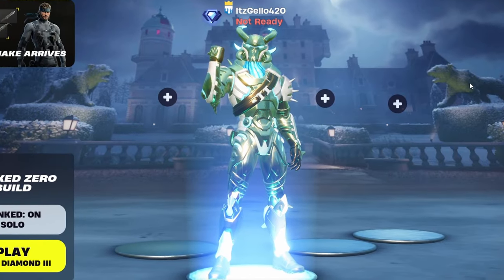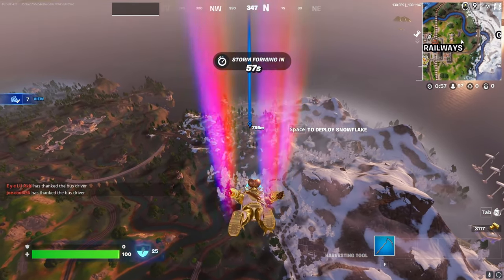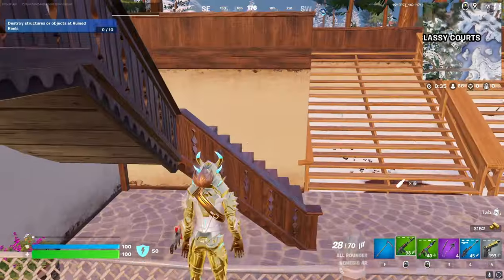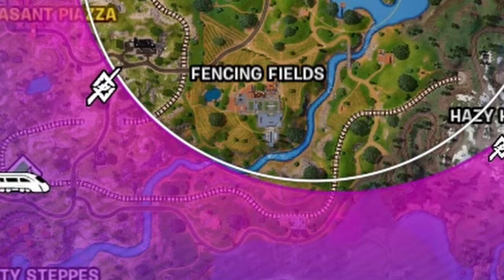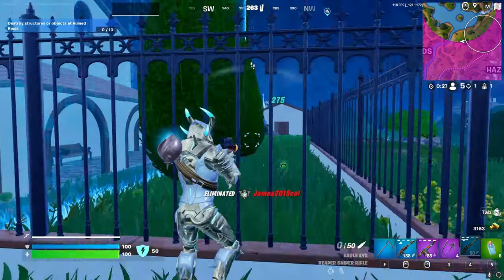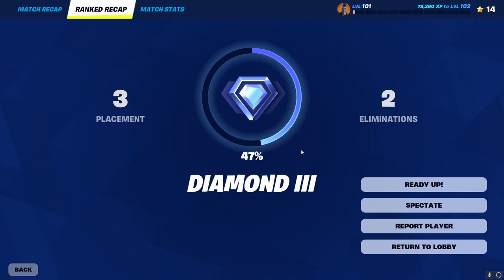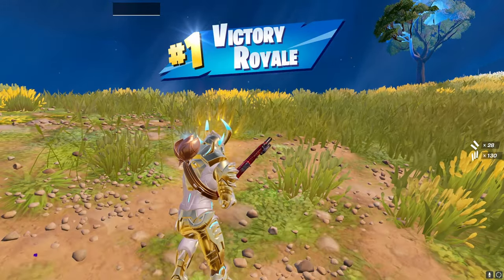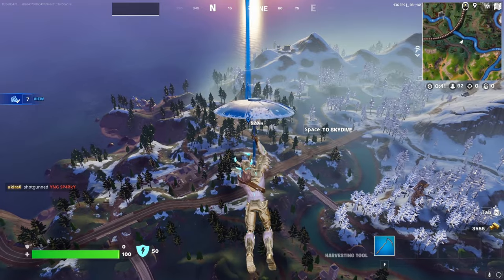THE MOST CHALLENGING WIN EVER - ROAD TO UNREAL PART 12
I take no credit for the music or pictures displayed in this video.